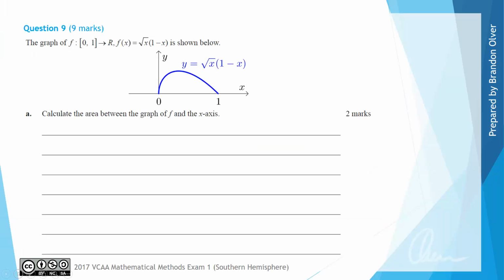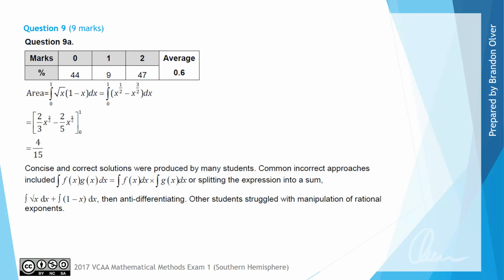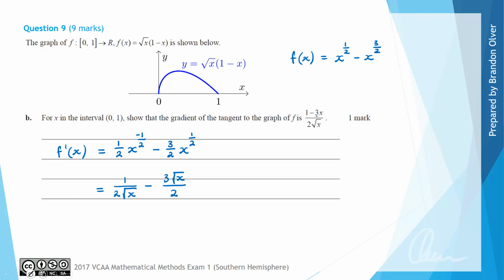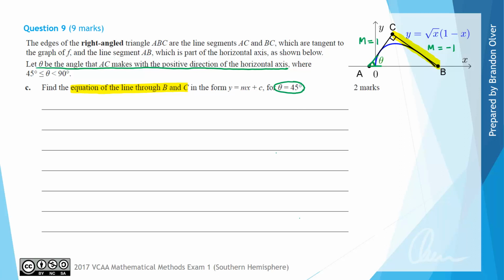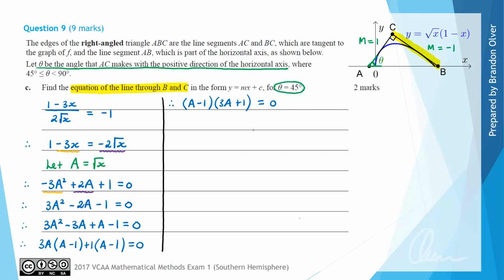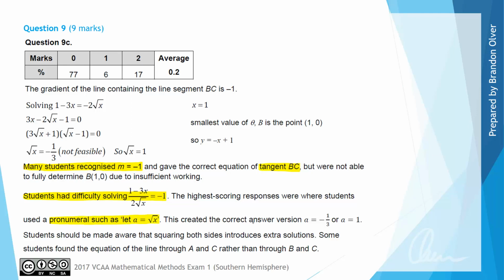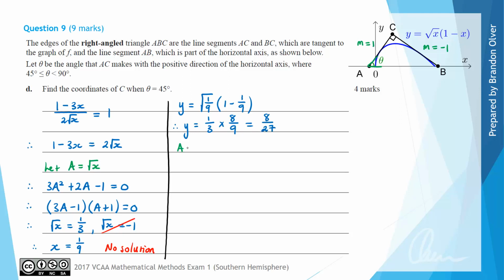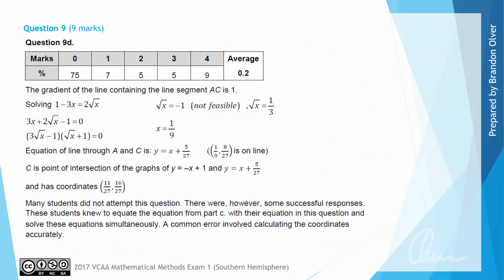VCAA Mathematical Methods 2017 SH Exam 1 - Question 9